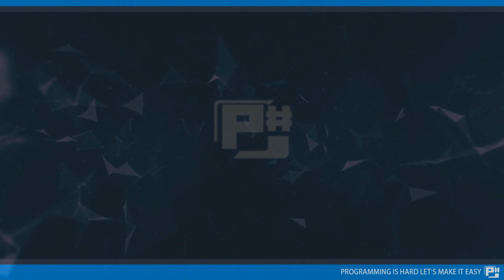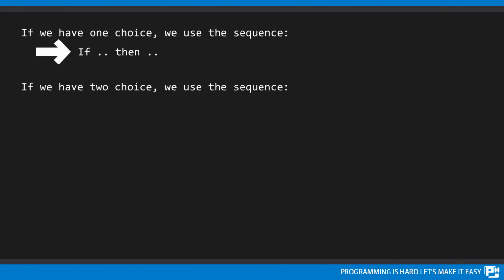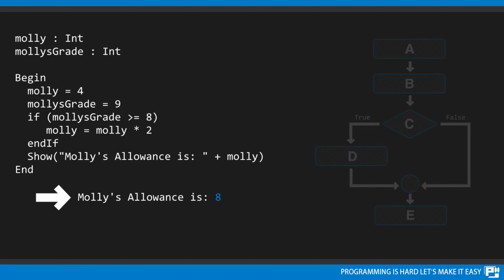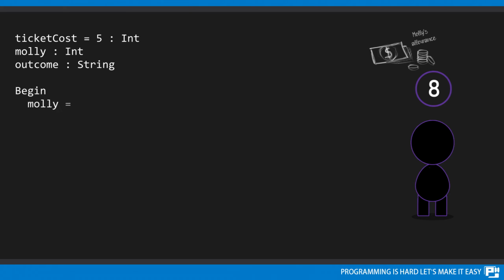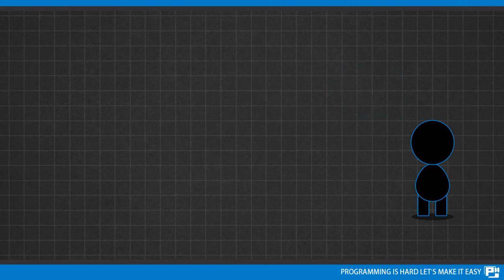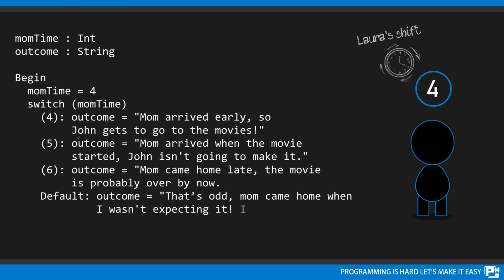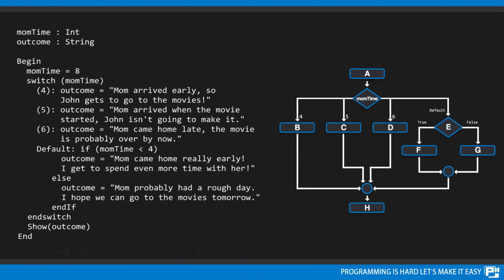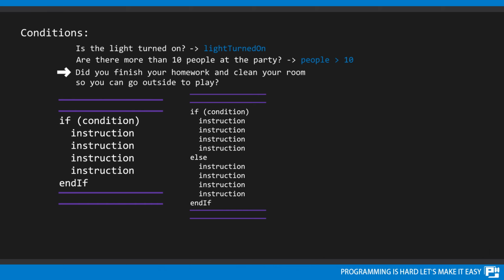Programming Basics - L4 Sequential And Conditional Structures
Learn the basics of coding! Algorithms, variables, pseudocode and good coding practices.
In this lesson we'll introduce you to a few basic programming structures like the if statement.

▶ Next video in the series:
L5 Activity 1: Coming soon!

Timestamps
00:00 Intro
00:33 Programming Paradigms
01:05 Sequential Structure
02:13 Conditional Sequence
02:37 If Statement
05:10 If Else Statement
07:46 Switch Statement
12:08 Combining Different Statements
13:19 Recap
14:48 Outro